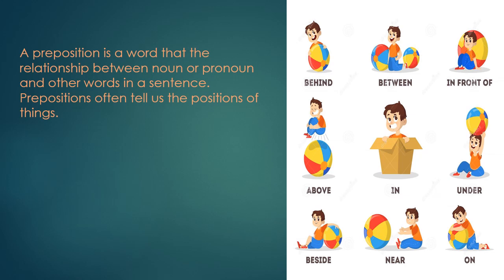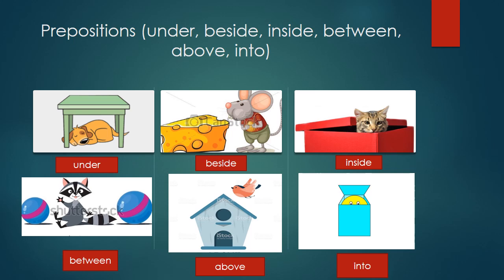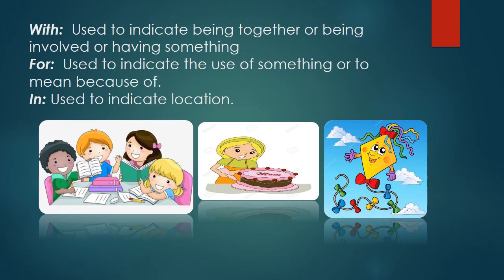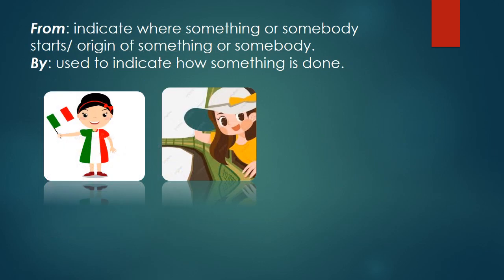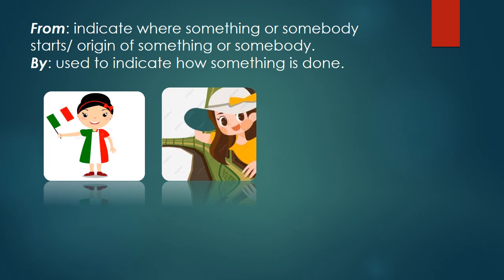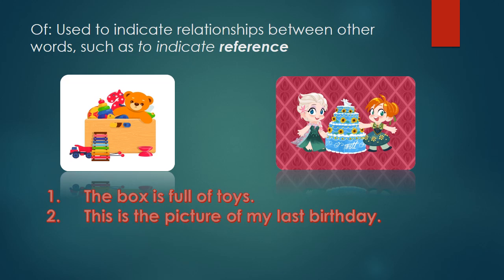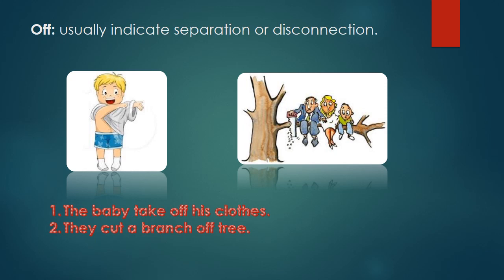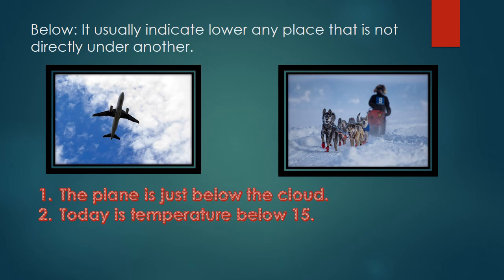cls 2 Preposition18th June Day 3